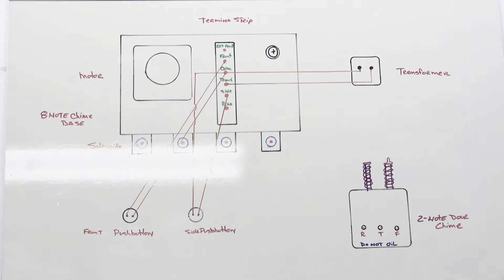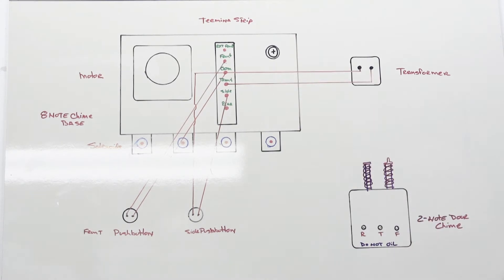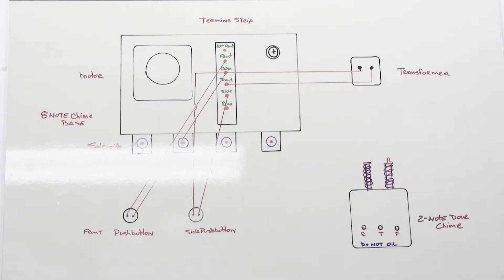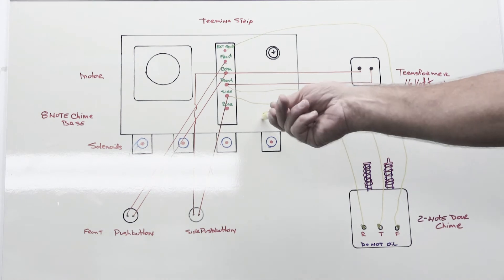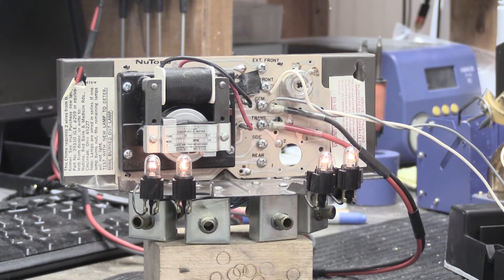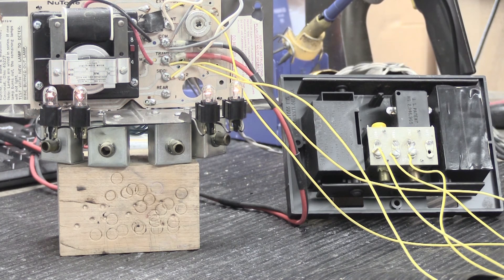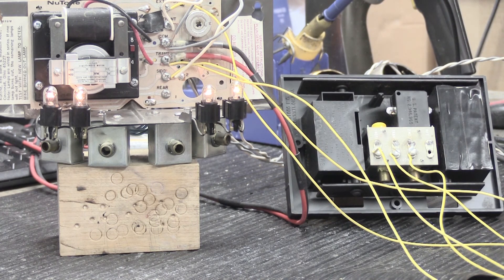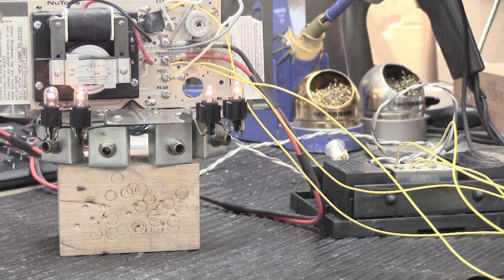How to Wire a 2nd Door Chime to an Existing NuTone 8-Note Westminster Door Chime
The idea for this Video was prompted by Marc in Massachusetts
Adding a 2nd Door Chime to an existing NuTone 8-Note Door Chime is easier than you'd think
You can also expand this idea to more Chimes if needed.  Remember, the greater the number of Chimes - The higher the Watts of your Transformer needs to be